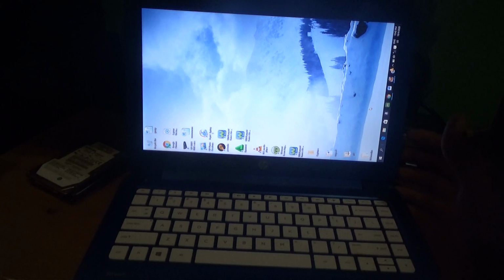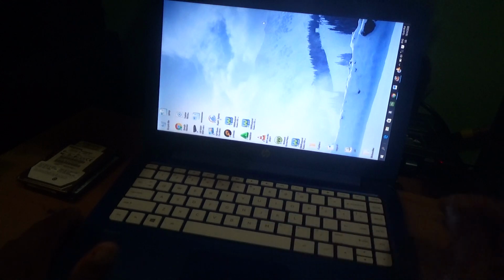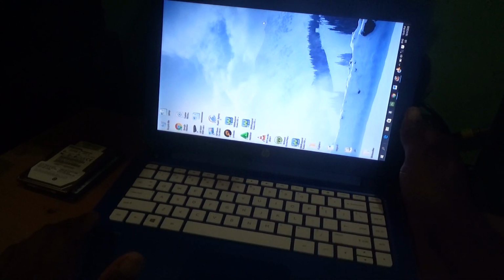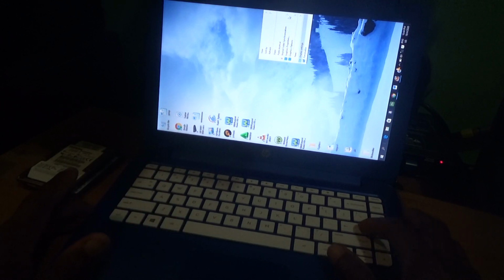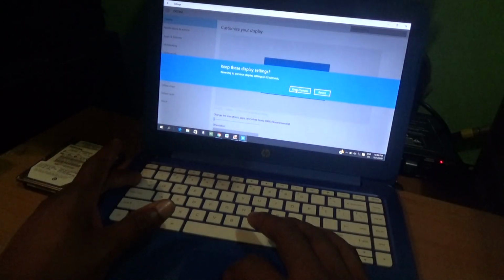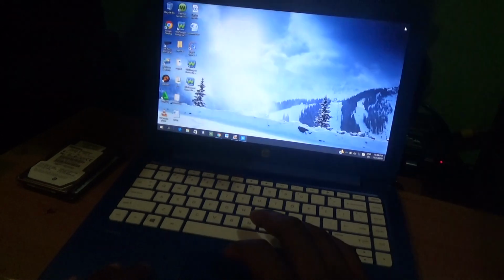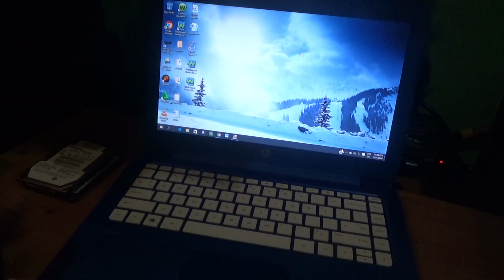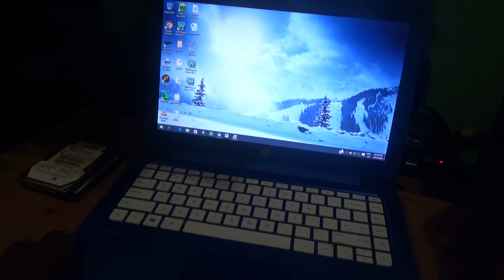FIX SIDE WAY SCREEN ON HP STREAM LAPTOP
This video tutorial will show you to fix side way screen on HP Stream laptop that is running windows 10 operating System.